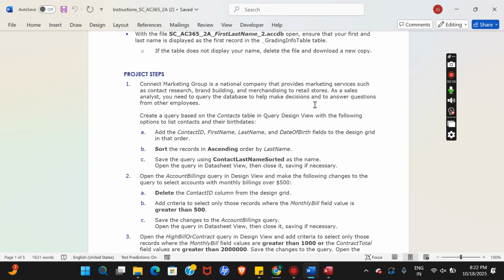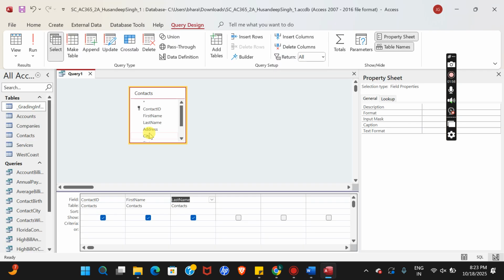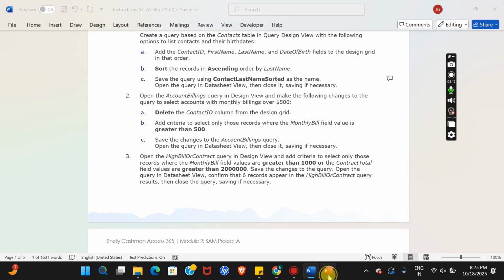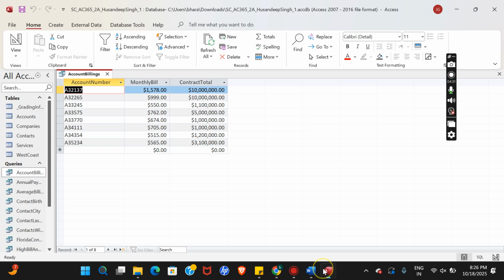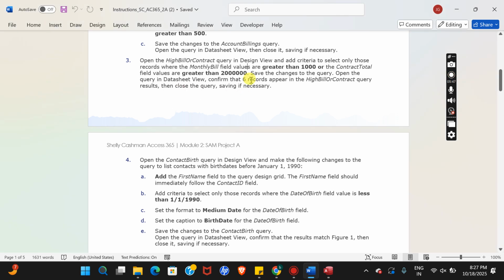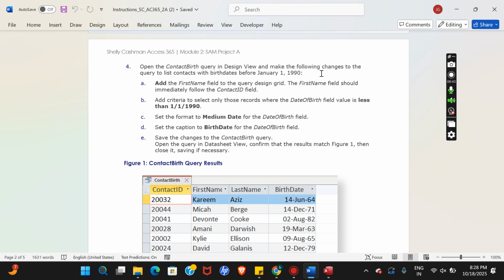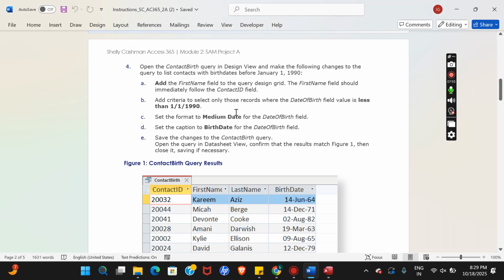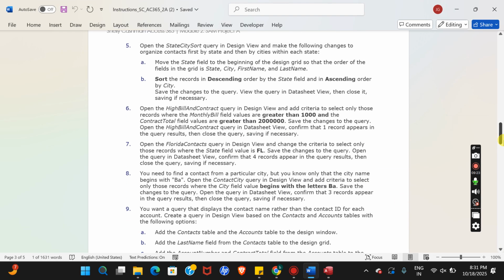Shelly Cashman Access 365 | Module 2: SAM Project A | Connect Marketing Group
We are providing help in all Online Courses, Computer Science, Business and Management, Business Math, Business and Finance, Business and Accounting, Human Resource Management, History, English.

PROJECT STEPS
1. Connect Marketing Group is a national company that provides marketing services such as contact research, brand building, and merchandising to retail stores. As a sales analyst, you need to query the database to help make decisions and to answer questions from other employees.

Create a query based on the Contacts table in Query Design View with the following options to list contacts and their birthdates:
a. Add the ContactID, FirstName, LastName, and DateOfBirth fields to the design grid in that order.
b. Sort the records in Ascending order by LastName.
c. Save the query using ContactLastNameSorted as the name.
Open the query in Datasheet View, then close it, saving if necessary.
2. Open the AccountBillings query in Design View and make the following changes to the query to select accounts with monthly billings over $500:
a. Delete the ContactID column from the design grid.
b. Add criteria to select only those records where the MonthlyBill field value is greater than 500.
c. Save the changes to the AccountBillings query.
3. Open the HighBillOrContract query in Design View and add criteria to select only those records where the MonthlyBill field values are greater than 1000 or the ContractTotal field values are greater than 2000000. Save the changes to the query. Open the query in Datasheet View, confirm that 6 records appear in the HighBillOrContract query results, then close the query, saving if necessary.
4. Open the ContactBirth query in Design View and make the following changes to the query to list contacts with birthdates before January 1, 1990:
a. Add the FirstName field to the query design grid. The FirstName field should immediately follow the ContactID field.
b. Add criteria to select only those records where the DateOfBirth field value is less than 1/1/1990.
c. Set the format to Medium Date for the DateOfBirth field.
d. Set the caption to BirthDate for the DateOfBirth field.
e. Save the changes to the ContactBirth query.
Open the query in Datasheet View, confirm that the results match Figure 1, then close it, saving if necessary.
Figure 1: ContactBirth Query Results

5. Open the StateCitySort query in Design View and make the following changes to organize contacts first by state and then by cities within each state:
a. Move the State field to the beginning of the design grid so that the order of the fields in the grid is State, City, FirstName, and LastName.
b. Sort the records in Descending order by the State field and in Ascending order by City.
Save the changes to the query. View the query in Datasheet View, then close it, saving if necessary.
6. Open the HighBillAndContract query in Design View and add criteria to select only those records where the MonthlyBill field values are greater than 1000 and the ContractTotal field values are greater than 2000000. Save the changes to the query. Open the HighBillAndContract query in Datasheet View, confirm that 1 record appears in the query results, then close the query, saving if necessary.
7. Open the FloridaContacts query in Design View and change the criteria to select only those records where the State field value is FL. Save the changes to the query. Open the query in Datasheet View, confirm that 4 records appear in the query results, then close the query, saving if necessary.
8. You need to find a contact from a particular city, but you know only that the city name begins with "Ba". Open the ContactCity query in Design View and add criteria to select only those records where the City field value begins with the letters Ba. Save the changes to the query. Open the query in Datasheet View, confirm that 3 records appear in the query results, then close the query, saving if necessary.
9. You want a query that displays the contact name rather than the contact ID for each account. Create a query in Design View based on the Contacts and Accounts tables with the following options: